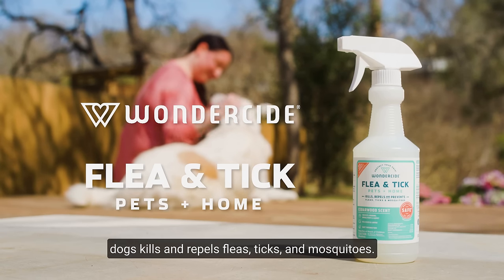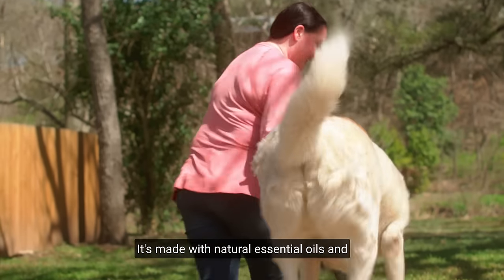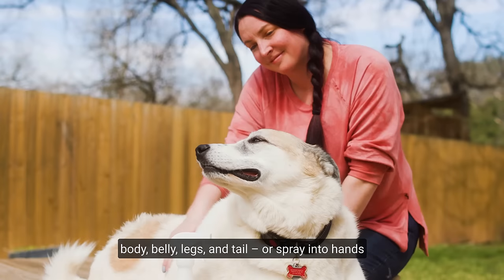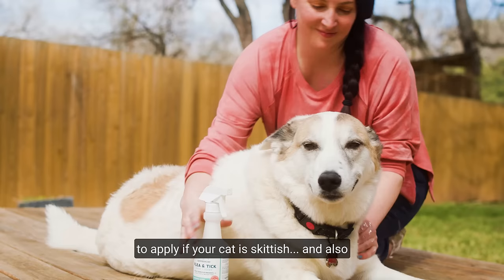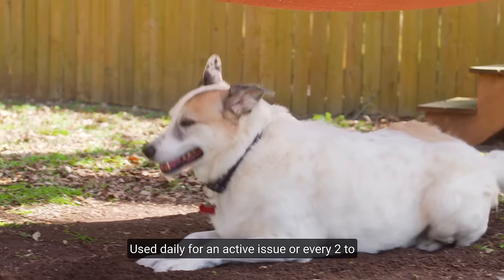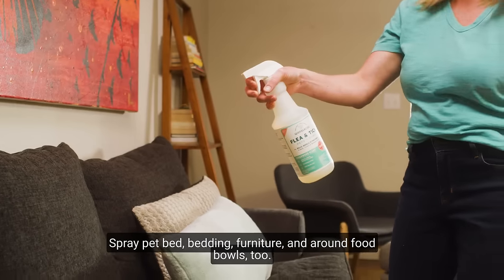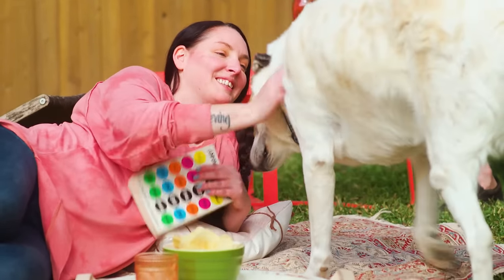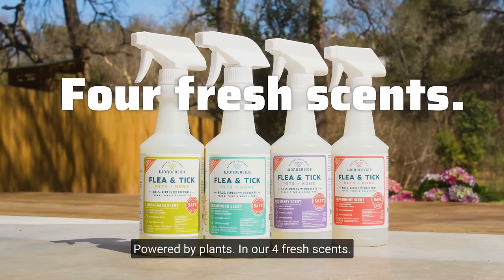Wondercide Flea & Tick Spray for Dogs & Cats – with Natural Essential Oils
Flea & Tick Spray for Pets + Home with Natural Essential Oils

Proven to work and easy to use. This plant-based pest protection kills, repels, and prevents fleas, ticks, mosquitoes, flies, and hundreds more pesky bugs. Safe for dogs and cats of all ages when used as directed.

Kills, repels & prevents
fleas, ticks, and mosquitoes.

Safe & effective when used as directed
A plant-based alternative to conventional drops, pills, and collars. Eliminates pests and provides lasting repellency.

Treat Nature with Nature™
Made with steam-distilled essential oils and other good things from Mother Nature. No artificial colors or fragrances. Clove-free.

Mom made. Mom approved.
Handcrafted from plant-based, sustainable ingredients.